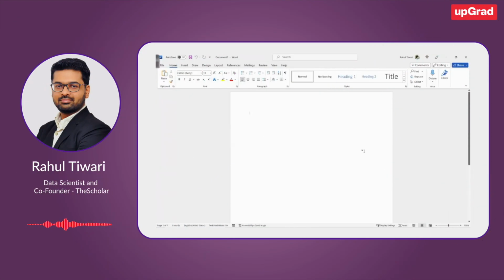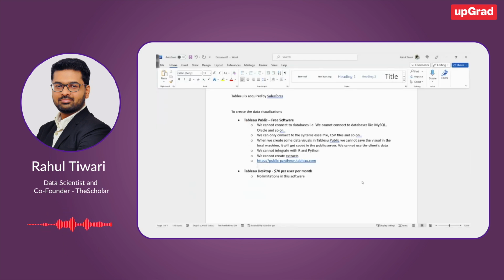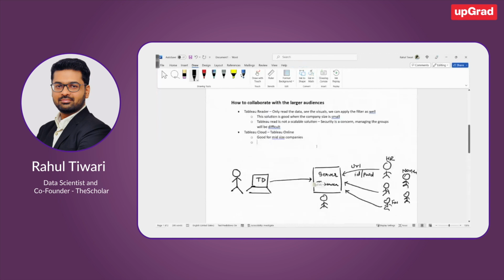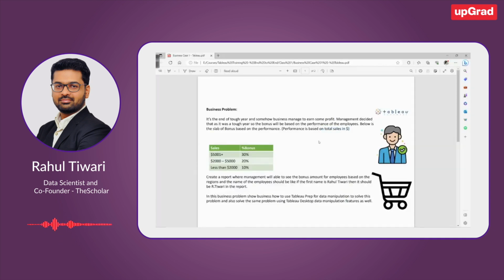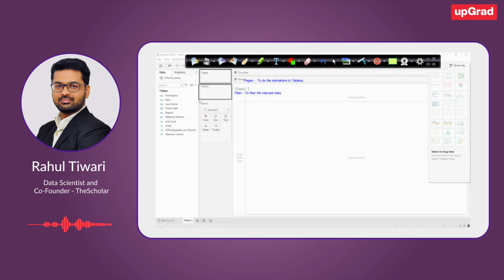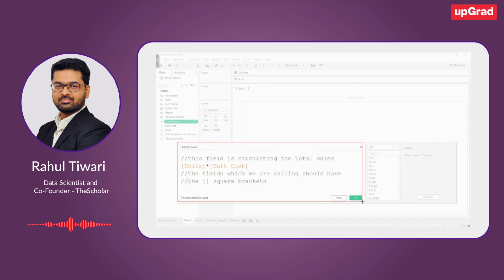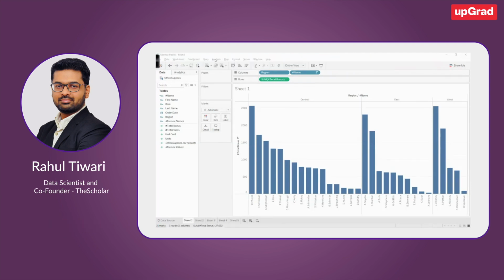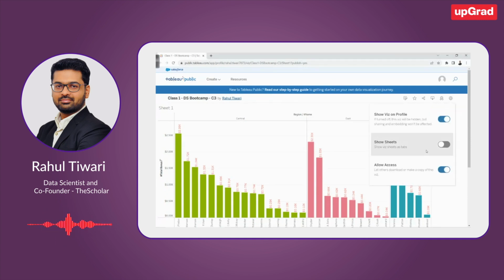What is Tableau | Introduction to Tableau | Tableau Tutorial For Beginners in 2024 | upGrad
- Starting with the basics, we explore 'What is Tableau?' and introduce you to Tableau Public, a free version of the software. You'll learn about Tableau Desktop, the core application for creating stunning visualizations and dashboards.

- Collaboration is key in data analysis, so we'll show you how to collaborate effectively with larger audiences using Tableau Reader, Tableau Server, and Tableau Cloud. Discover how Tableau Prep streamlines your data preparation process, and explore the convenience of Tableau Mobile for accessing your insights on the go.

- To better grasp the tool, we'll cover the 5 major data types in Tableau, ensuring you have a solid foundation for your Tableau journey. Whether you're a business professional or a data enthusiast, this What is Tableau video is your gateway to harness Tableau's potential for insightful data analysis. Dive in and start your Tableau journey today from Introduction to Tableau tutorial by upGrad..

0:00 - Introduction to Tableau
0:49 - Welcome to the session
2:23 - What is Tableau?
3:18 - Tableau Public
5:52 - Tableau Desktop
10:29 - How to Collaborate with the Larger Audiences
11:07 - Tableau Reader
13:02 - Tableau Server
17:20 - Tableau Cloud
19:41 - Tableau Prep
21:15 - Tableau Mobile
22:33 - Tableau Public (with Business Problem)
30:17 - 5 Major Datatypes in Tableau

🟢 Get industry-updated insights every week from domain experts - Check out our free masterclasses

🟢 Wish to get started with your upskilling journey? Schedule a free counselling session